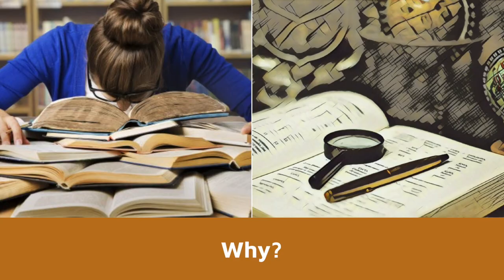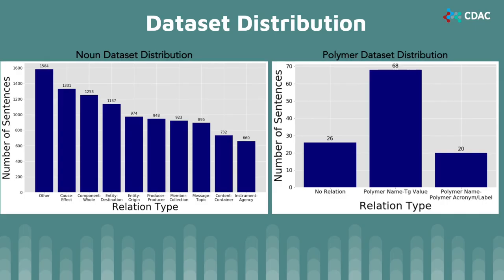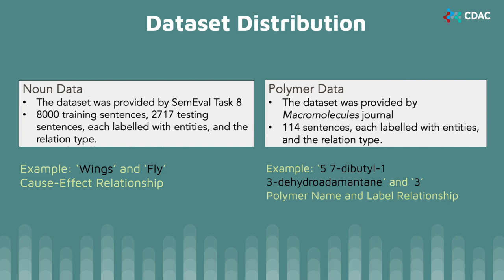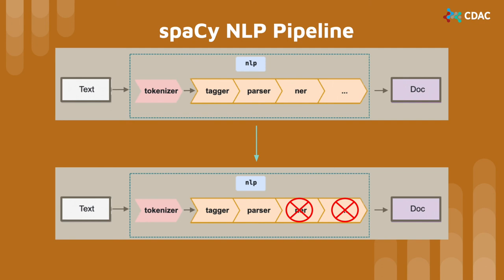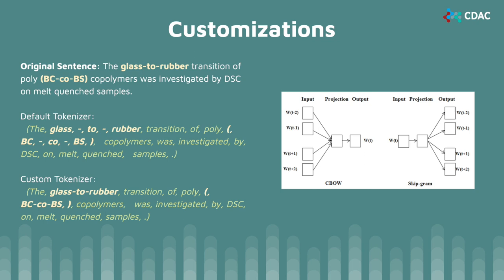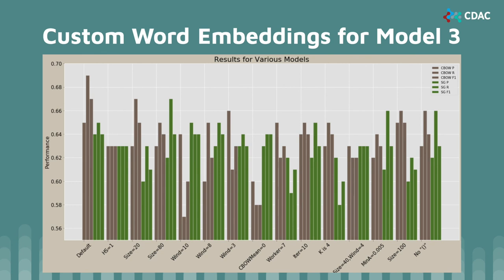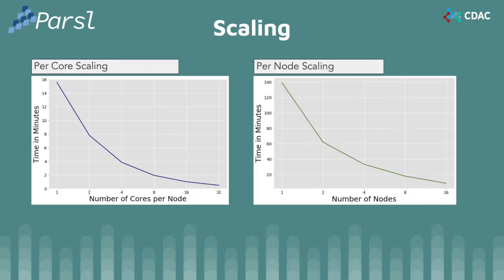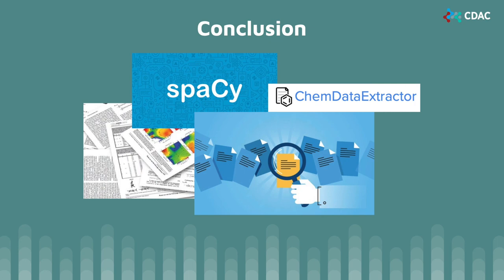Extracting Scientific Information from Free Text Articles - Aarthi Koripelly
Aarthi Koripelly is an incoming freshman at the University of Chicago studying computer science and statistics, a 2020 Coca Cola Scholar, and a previous intern in the 2019 program. This summer, Aarthi worked with the Globus Labs research group with Dr. Kyle Chard and Zhi Hong, on a project that explored scalable approaches for automatically extracting relations from scientific papers (e.g., melting point of a polymer). The project implemented a dependency parser-based relation extraction model to understand relationships without the need for a Named Entity tagger and integrated several word embeddings models and custom tokenization to boost learning performance for scientific text.

This presentation was part of the 2020 CDAC Data & Computing Summer Lab, an immersive 10-week paid summer research program at the University of Chicago. For more on the CDAC Summer Lab,